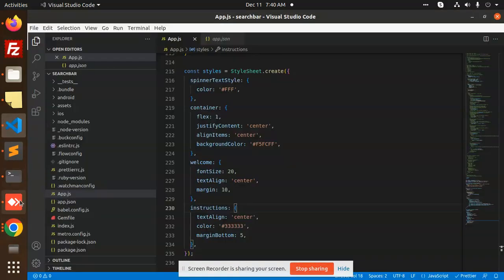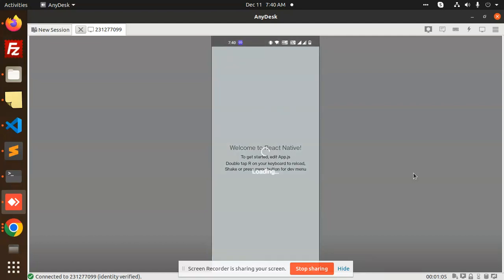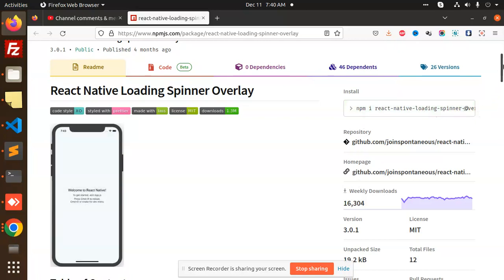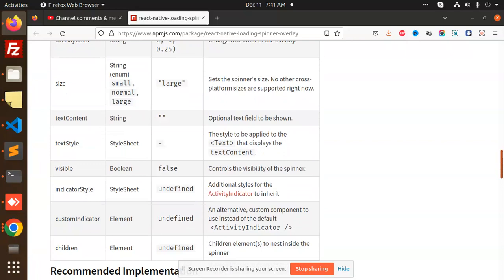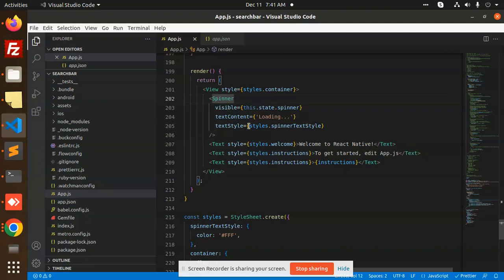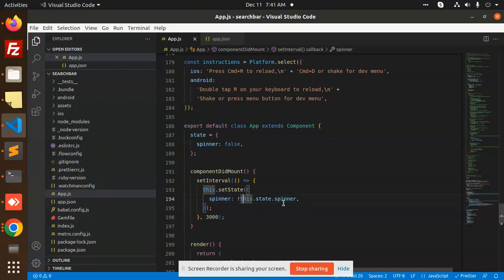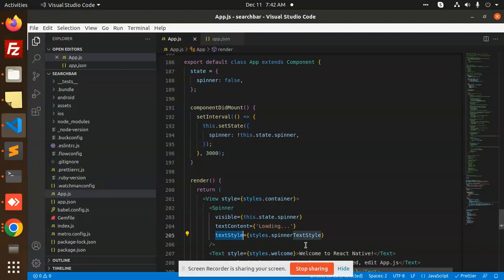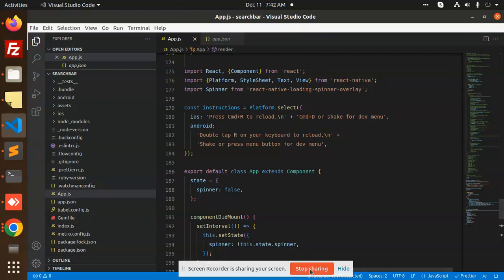React Native Loading Spinner Overlay | React Native Tutorial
React Native Loading Spinner Overlay